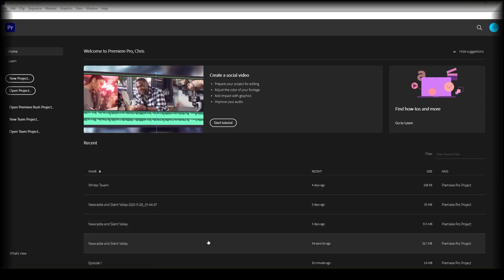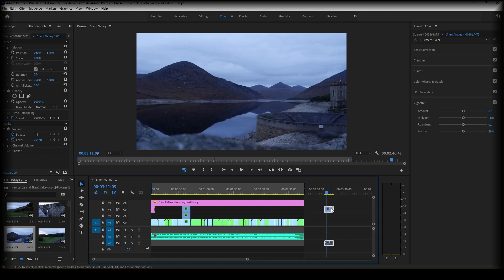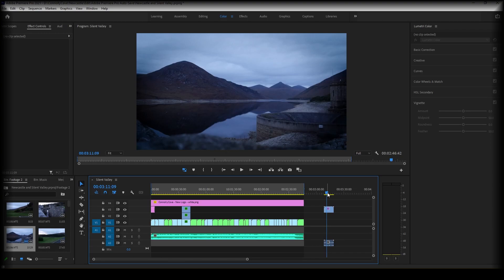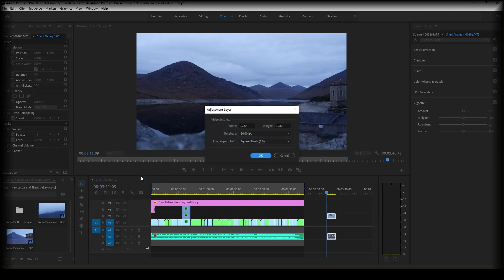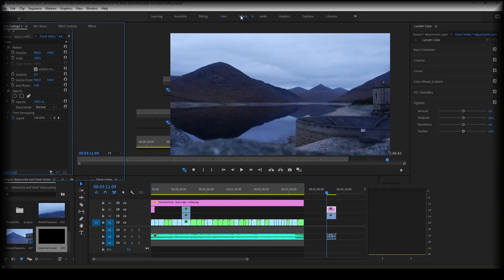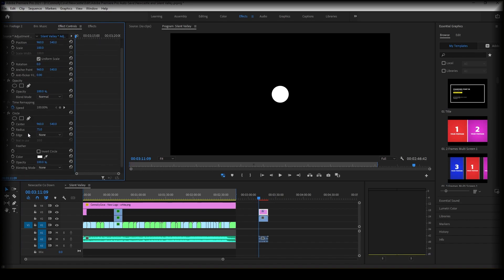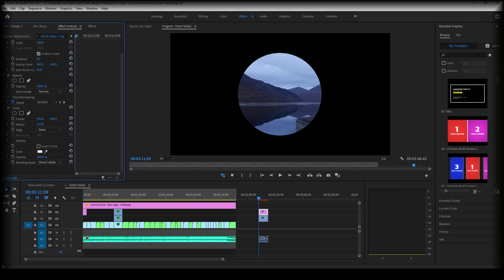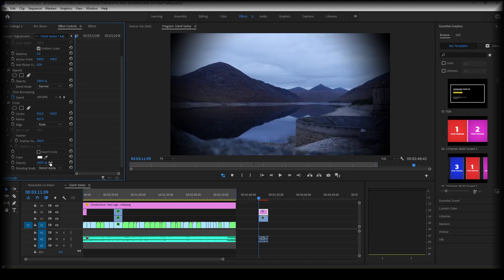Create a Vignette | Adobe Premiere Pro | Ep 13 | Adobe Premiere Pro Tutorial | Adobe Video Editing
Welcome to our ProfileTree Adobe Premiere Pro tutorial series. In each of our videos, we will discuss common challenges you may experience when editing a video using Adobe Premiere Pro and how you can navigate your way around them.

In this episode, we show you how to create a vignette in Adobe Premiere Pro during the editing process of your video project.

We hope you find this video helpful and if you do, be sure to give it a like and subscribe for more videos from us as well as more Adobe Premiere Pro tutorials from the series.